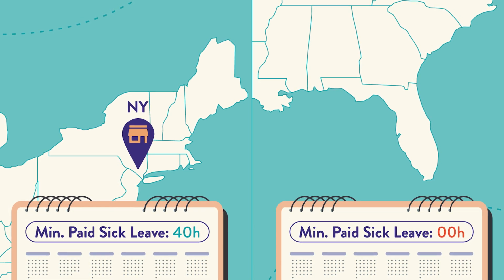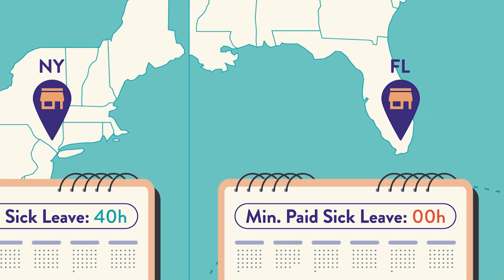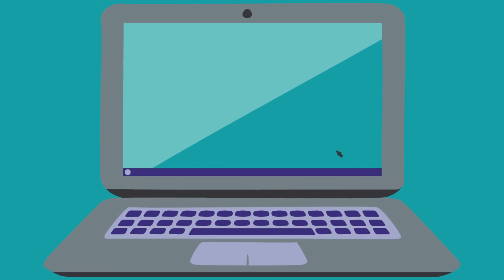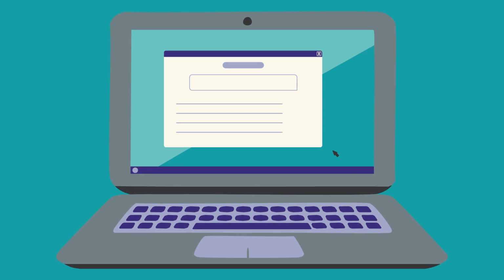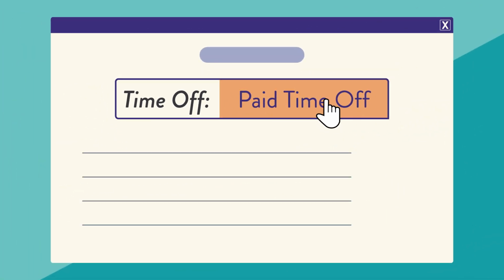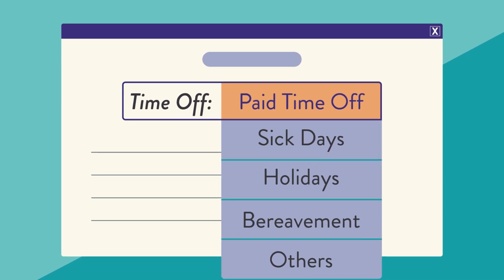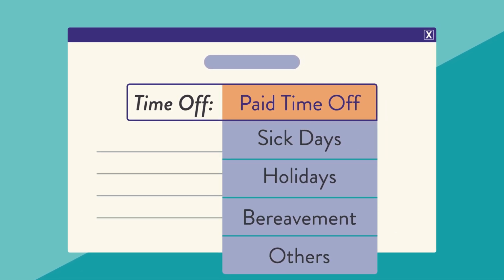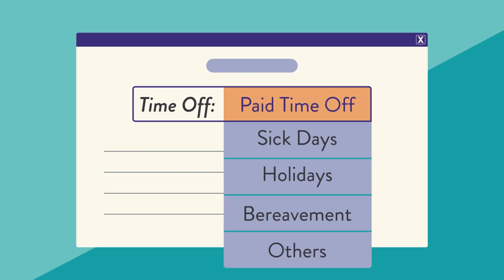Time Off in the US - Part 1: The Basics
Welcome to our series on Time Off in the US!

In this video, we'll cover the basics, exploring the different types of time off and how to manage them. We'll also dive into what makes the US unique, such as its observance of holidays and local regulations. Join us to learn how to navigate the complexities of managing time off effectively in your business.

For more information about tax, accounting, consulting, and business in the US, visit us at orbiss.com!